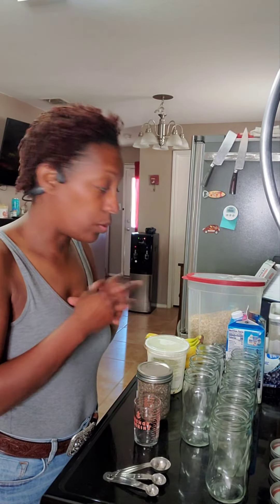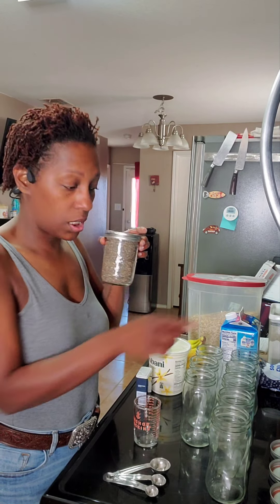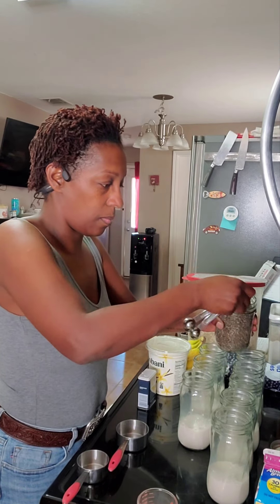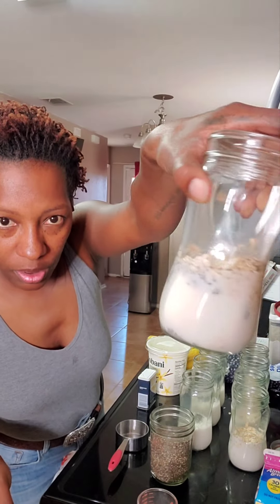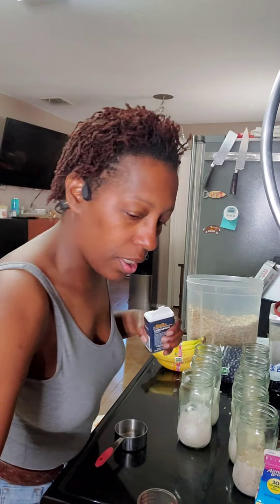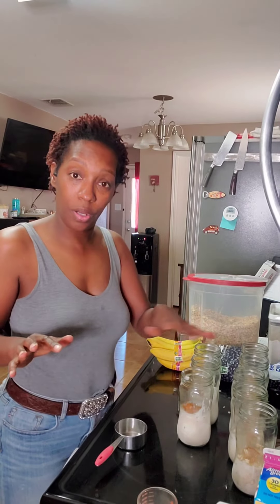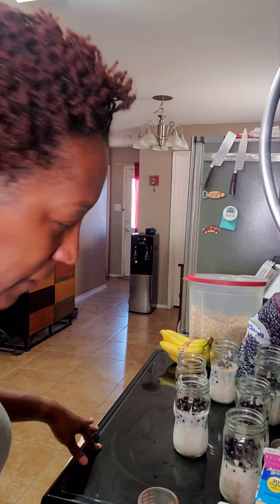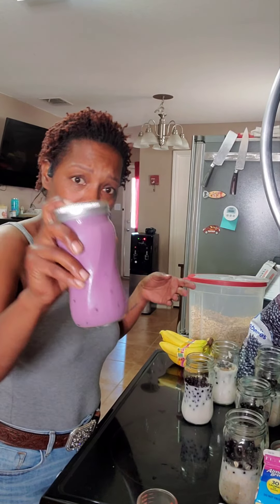Blueberry Chia Smoothie